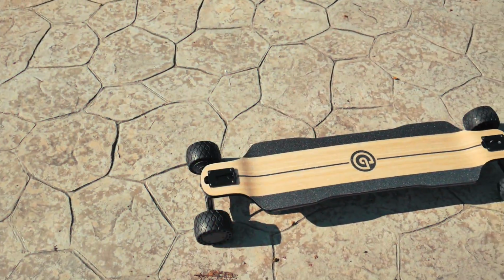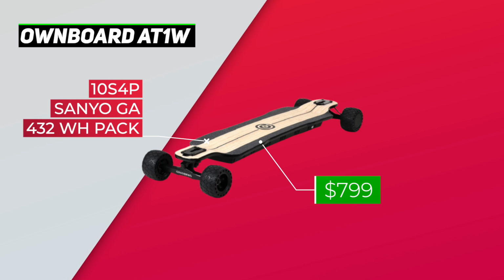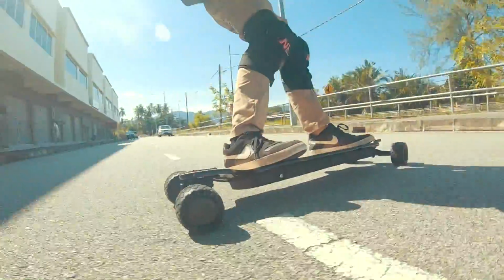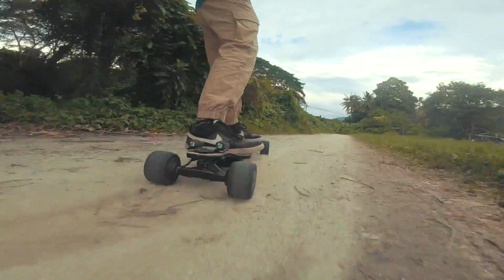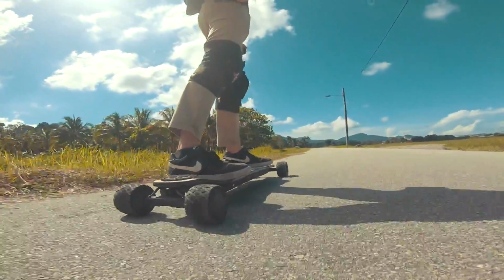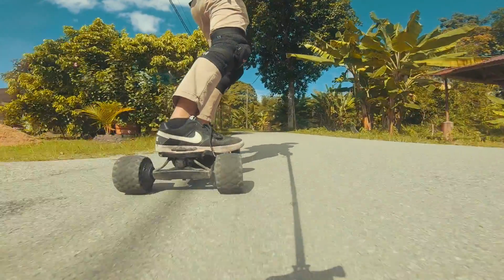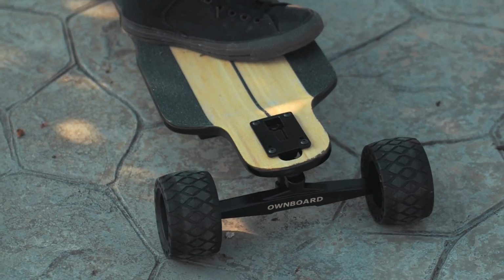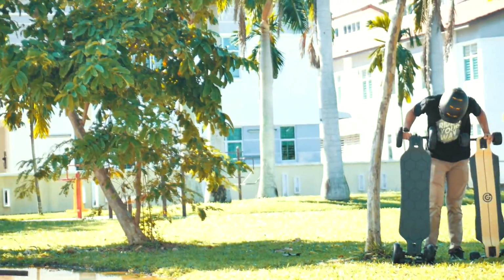Ownboard AT1W Review - Hey Evolve! Can I SEE your homework?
Ownboard AT1W receives instant attention when they copy the looks of a famous electric skateboard brand, Evolve Bamboo GTR. But then it fades away... Why? Let's find out...

Protective Gear we use: Nobleman Protective Gear

Want to buy a board?
Don't forget to check out our discount page for ongoing promotion by brands!

Video Gears:
Olympus OM-D E-M10:
Lens Olympus M.Zuiko Digital 45mm F1.8 Lens:
K&F Concept Professional Carbon Fiber Camera Tripod:
Manfrotto 190XPRO:
Benro S4 Video Head:
DJI Osmo Mobile 2:
Go Pro Hero 9 Black: